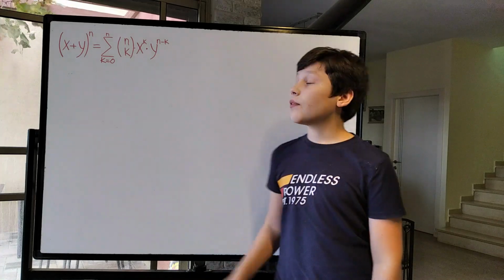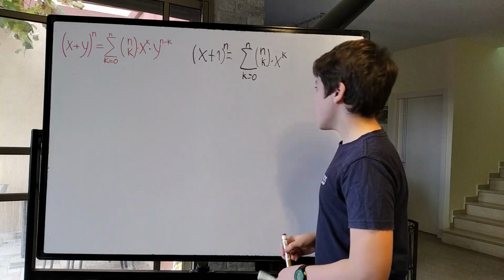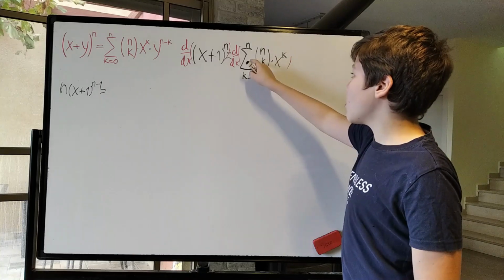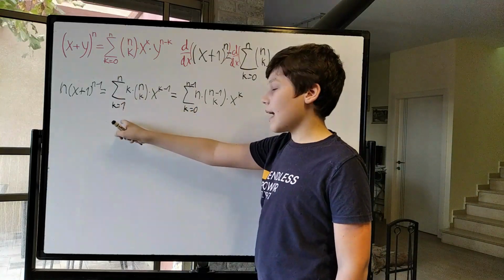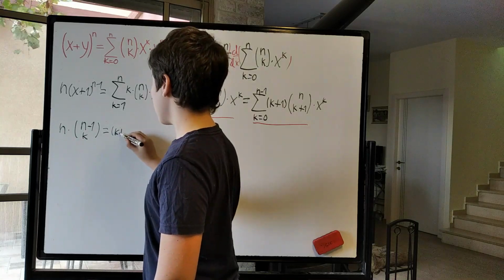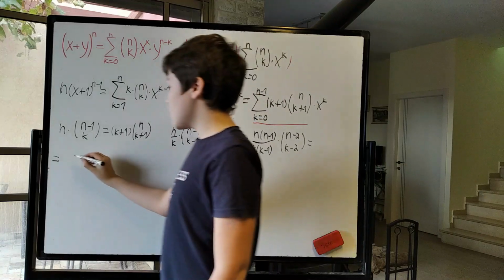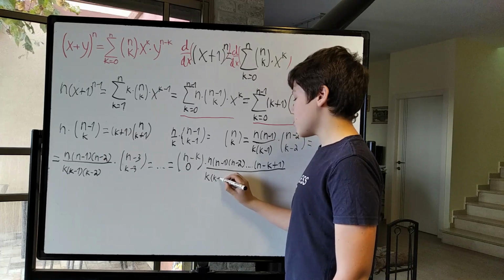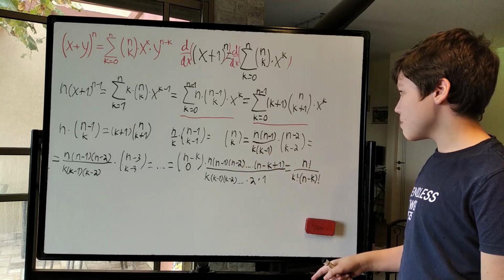Deriving the formula for the choose function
Last video we found out that the choose function is the binomial coefficiant, this video we are using that property to find a formula for the choose function.